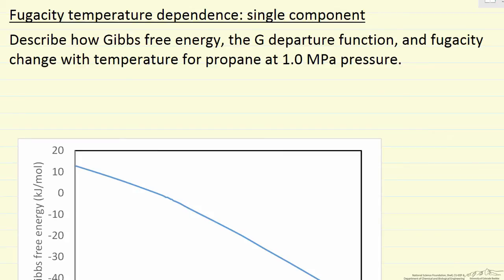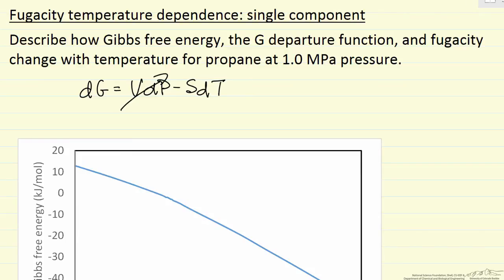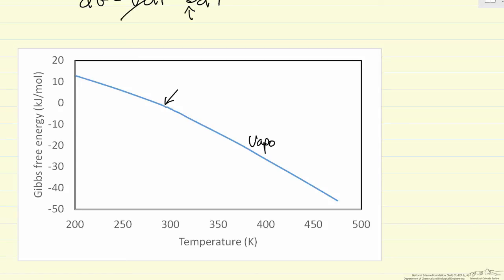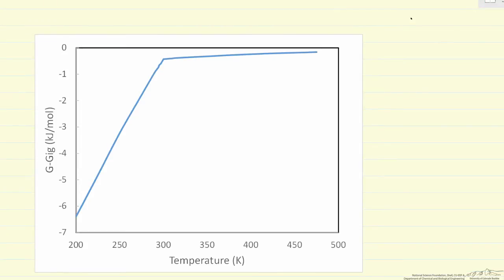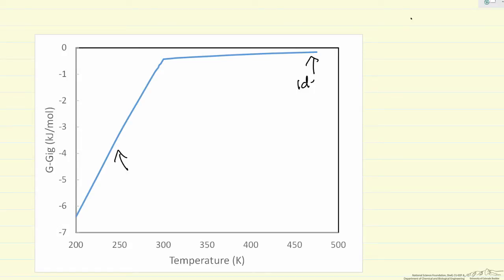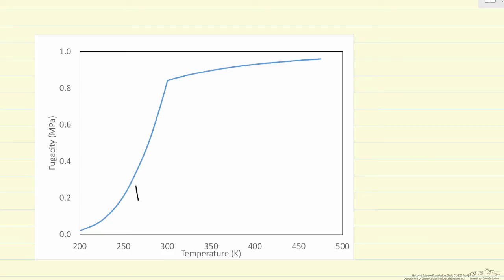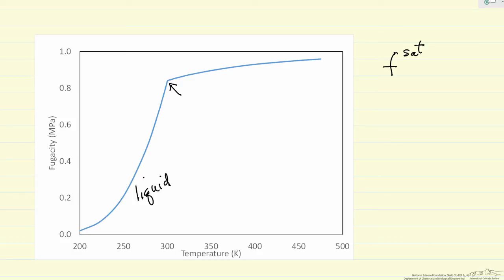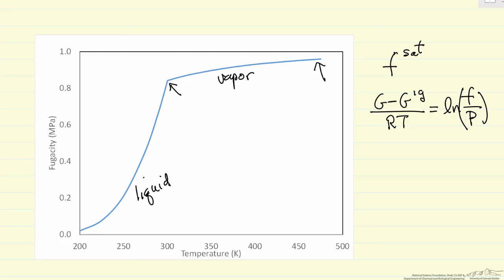Fugacity Temperature Dependence: Single Component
Organized by textbook Describes how the Gibbs free energy, its departure function, and fugacity change with temperature for a single component. Made by faculty at the University of Colorado Boulder, Department of Chemical & Biological Engineering.